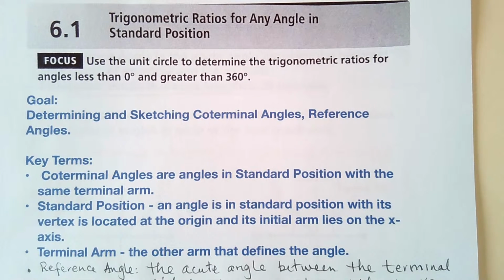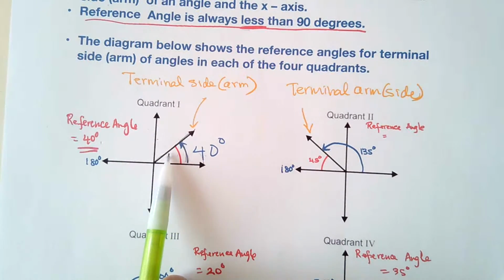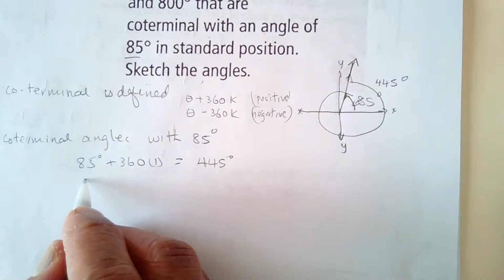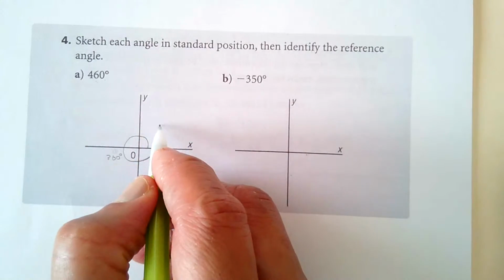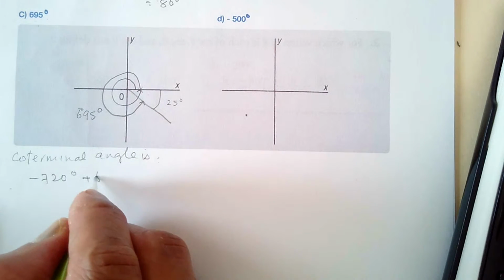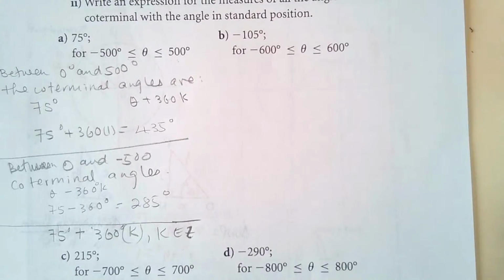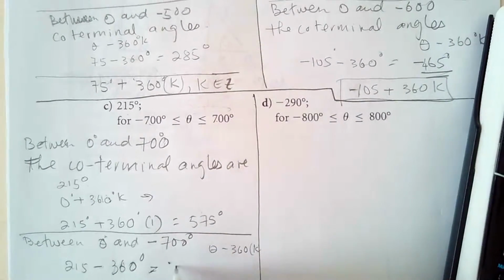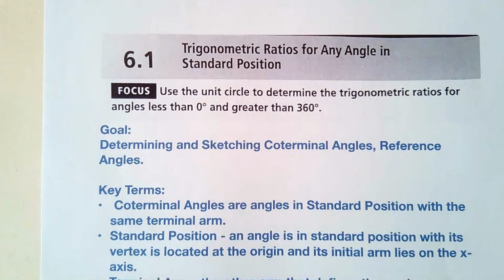6.1: Trigonometric Ratios for Any Angle in Standard Position - Part 2